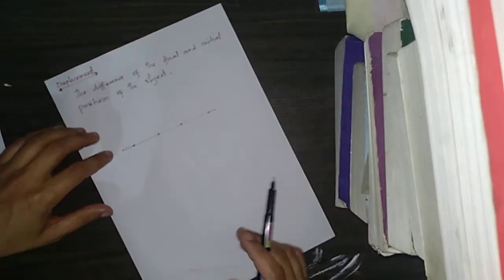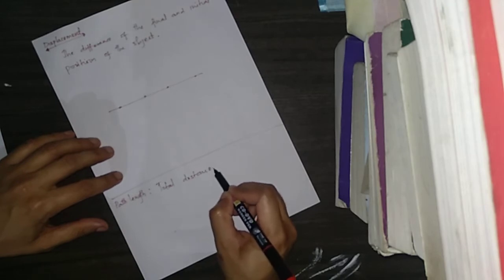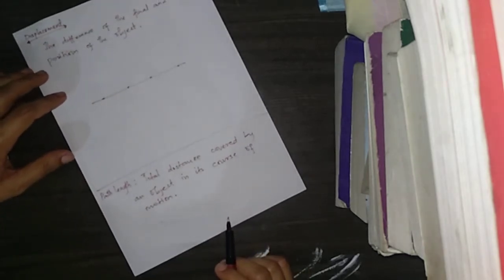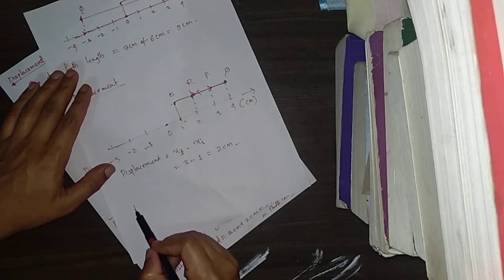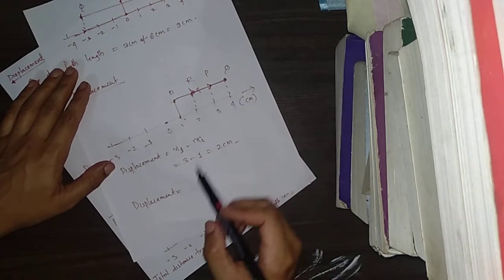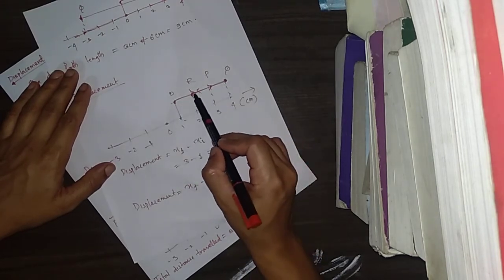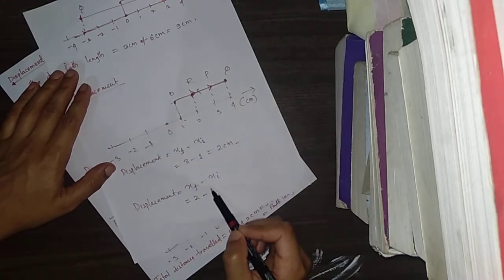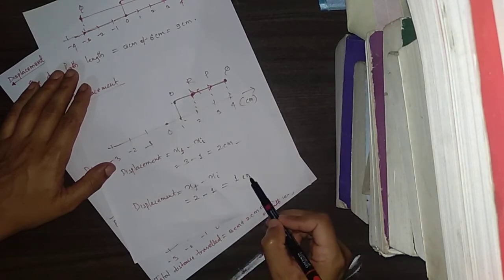Path length and displacement